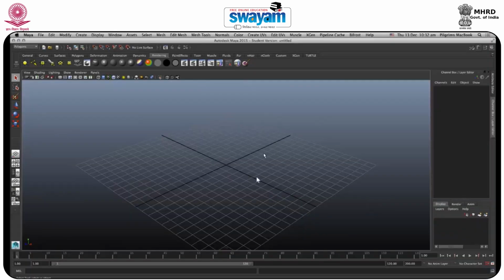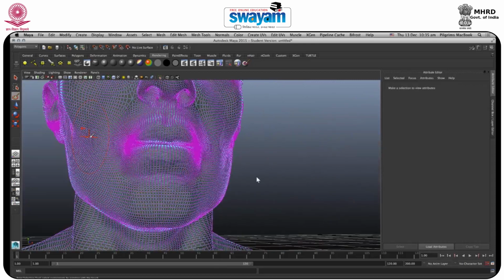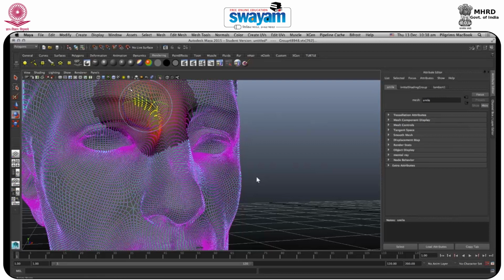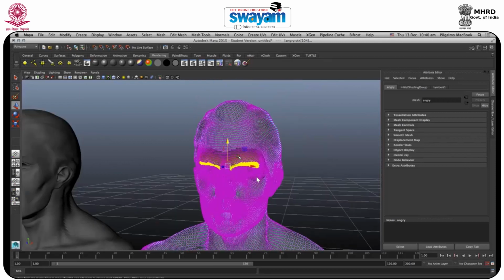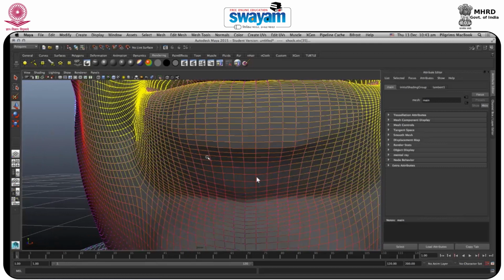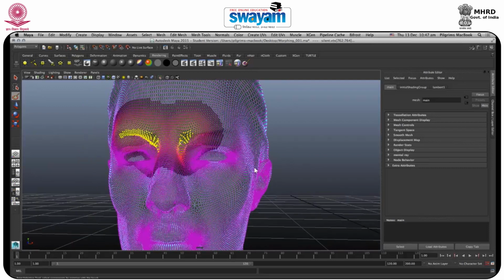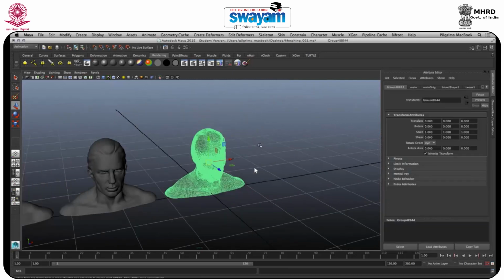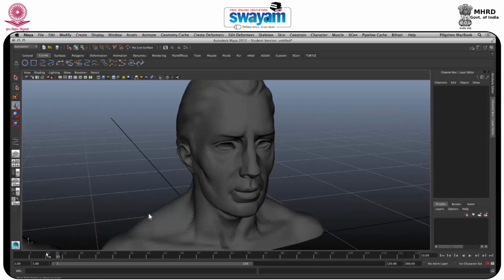Module_20_Morpher